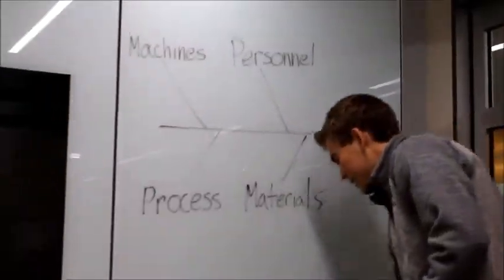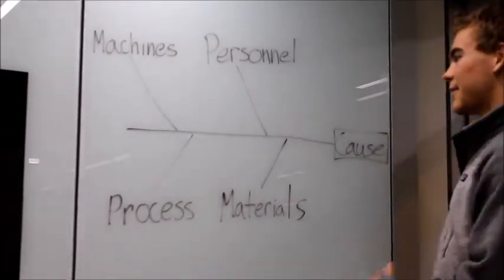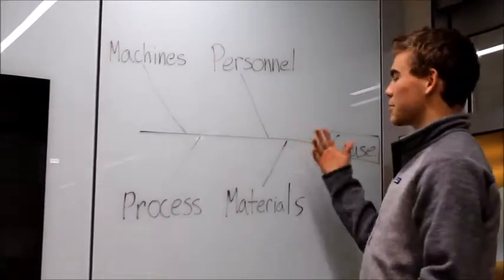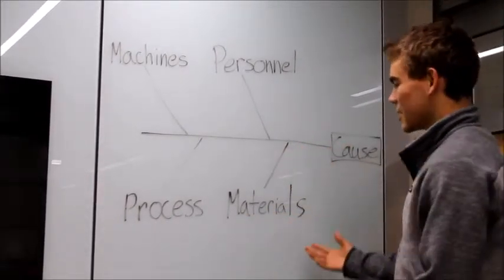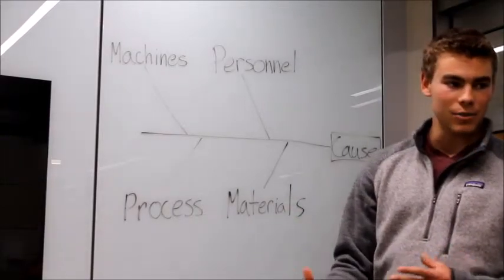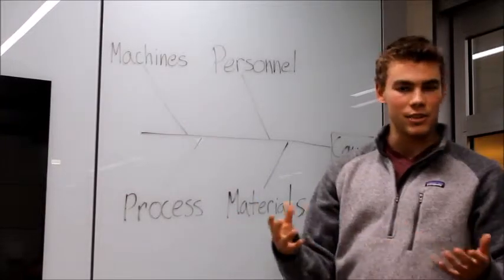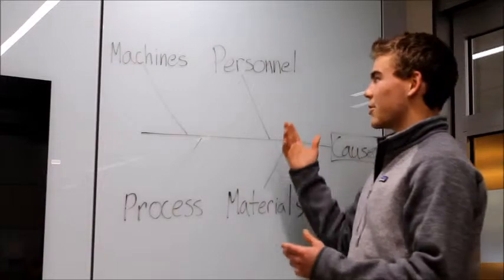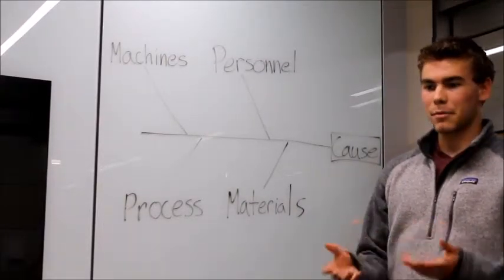C25_Hawkeye_Motors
Description